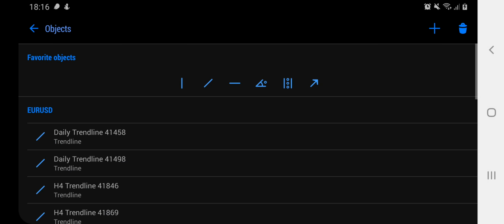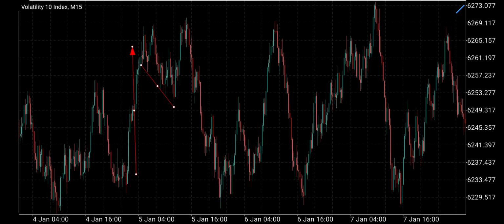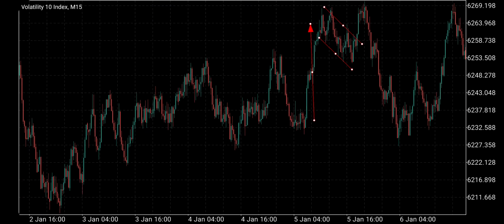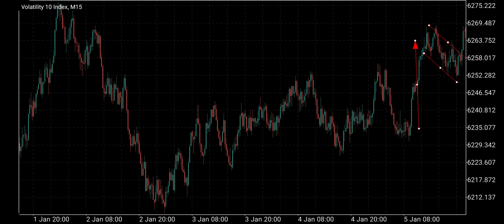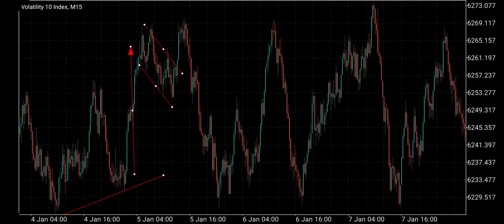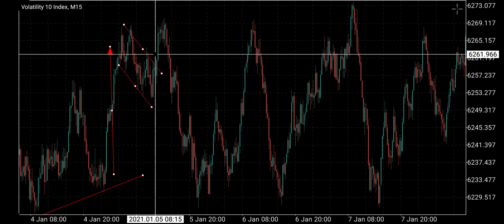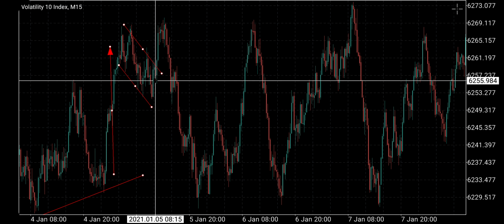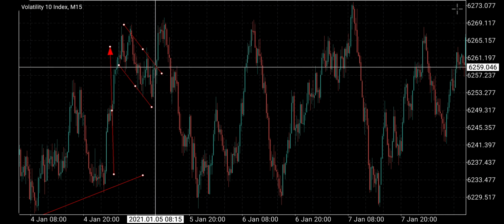Bull and Bear Flags! Technical Analysis! **Must Watch**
Lets master Tech analysis together!!!